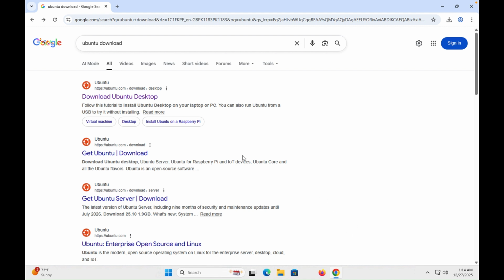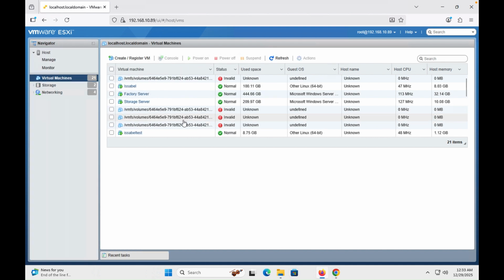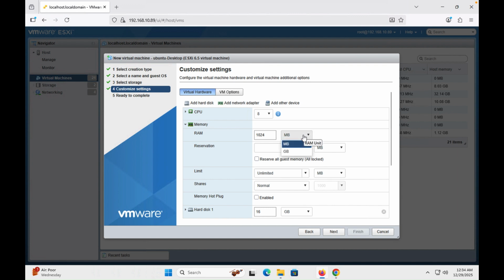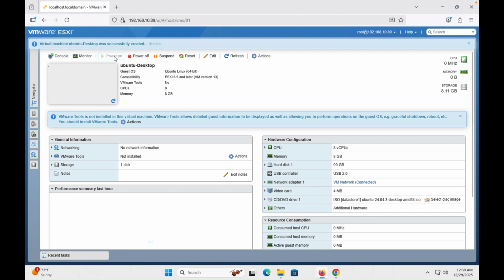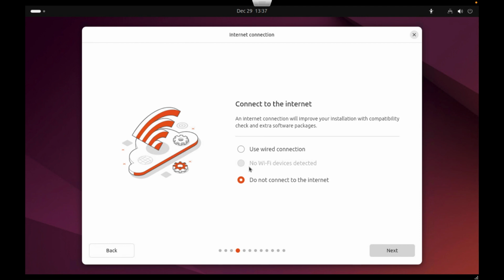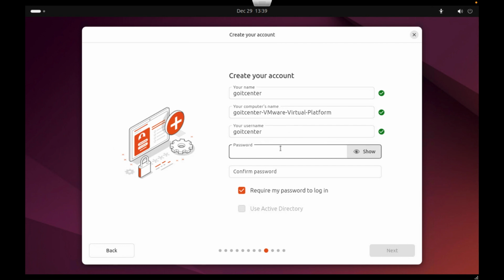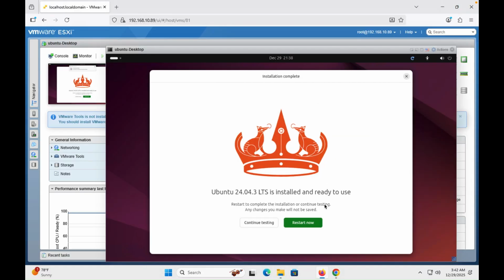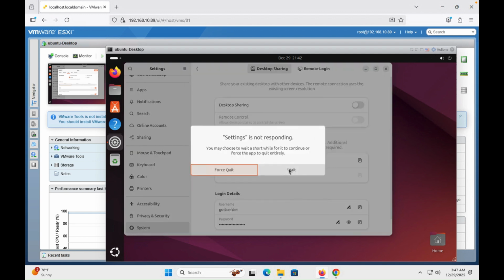Ubuntu 24.04 Install (2025) 🚀 Best Free Windows 10 Alternative!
Looking for a FREE and reliable alternative to Windows 10?
In this video, I’ll show you how to download and install Ubuntu Desktop 24.04 step by step — perfect for beginners and Windows users who want a fast, secure, and open-source operating system.

Ubuntu 24.04 (LTS) offers better performance, strong security, no license cost, and long-term support, making it one of the best FREE replacements for Windows 10. Whether you’re switching from Windows or installing Ubuntu for the first time, this guide covers everything you need.

🔹 What you’ll learn in this video:

✔️ How to download Ubuntu Desktop 24.04 (Official ISO)
✔️ Create a bootable USB
✔️ Install Ubuntu alongside or instead of Windows 10
✔️ System requirements & tips for beginners
✔️ First boot & basic setup

Ubuntu is 100% FREE, open-source, and legal — no activation, no crack, no license required.

👉 If Windows 10 feels slow or outdated, Ubuntu 24.04 is the perfect upgrade.